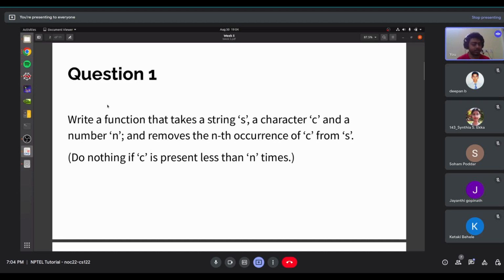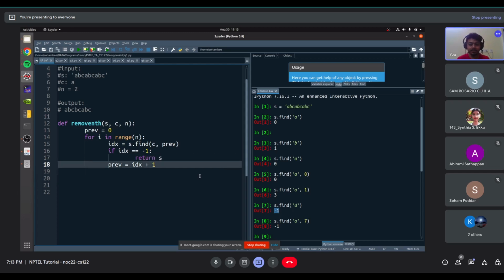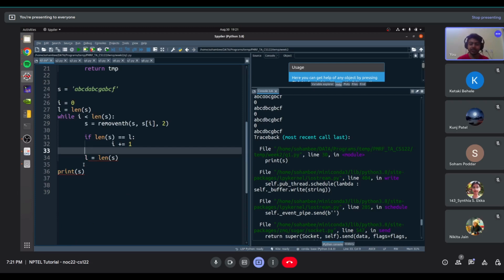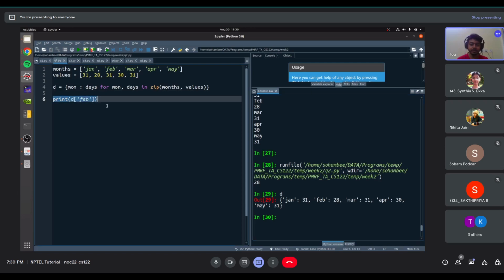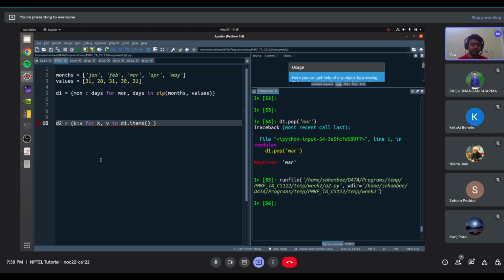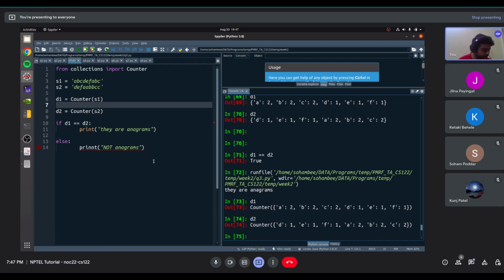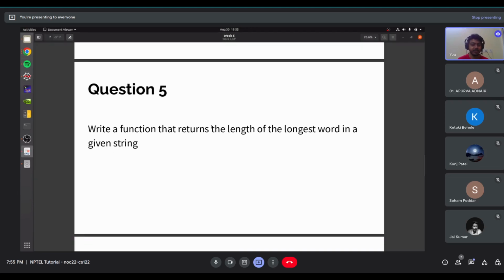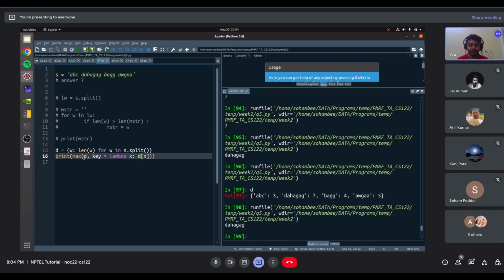Tutorial Week 5- The Joy of Computing using Python